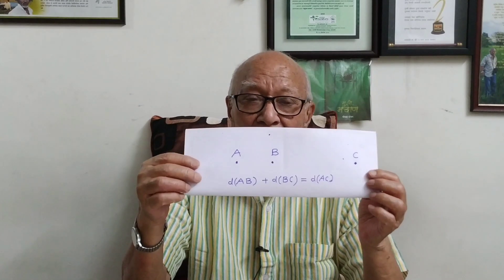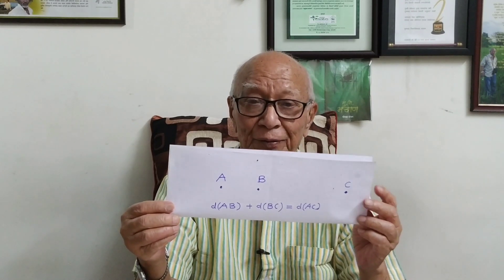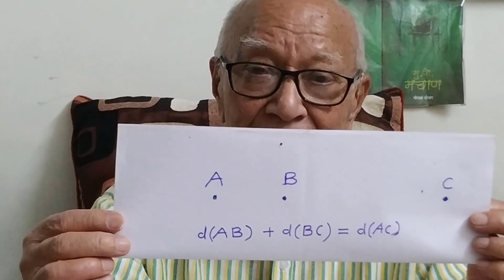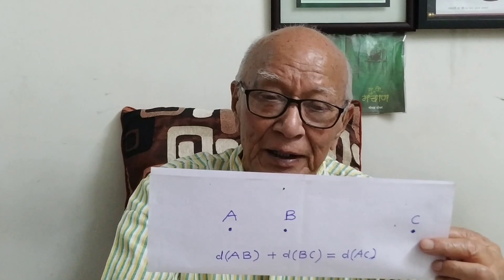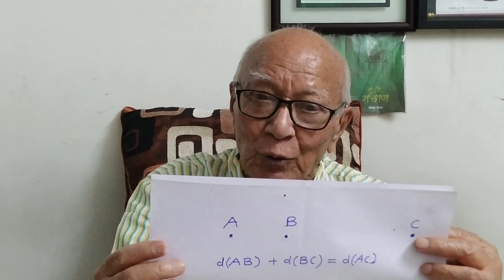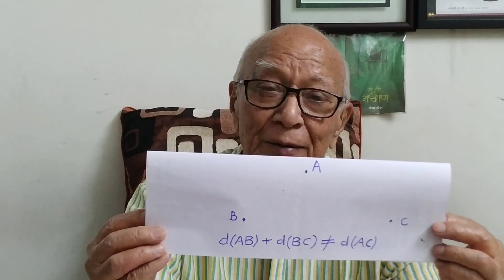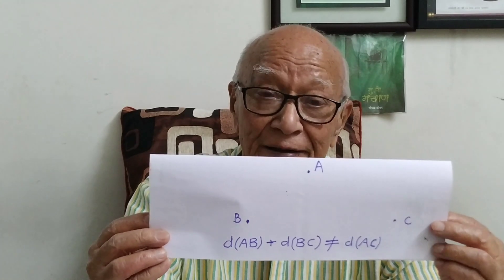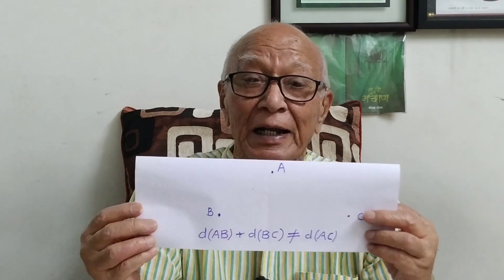Basic Geometry : Session 4 , Fundamentals of Space ,Collinear & Non - Collinear Points.